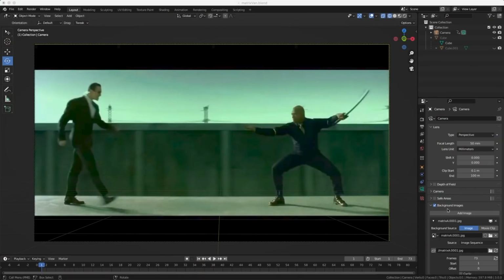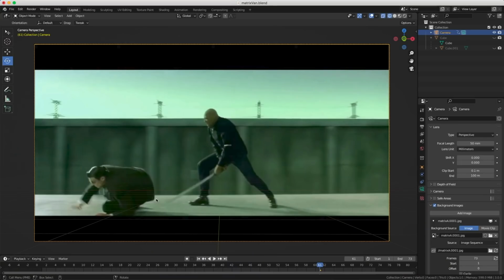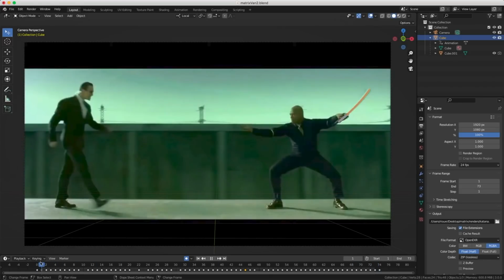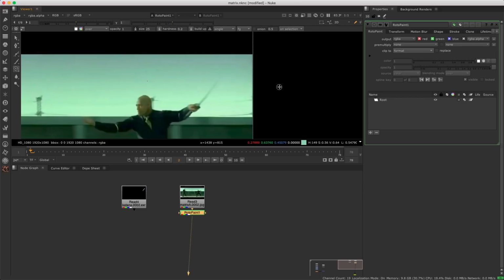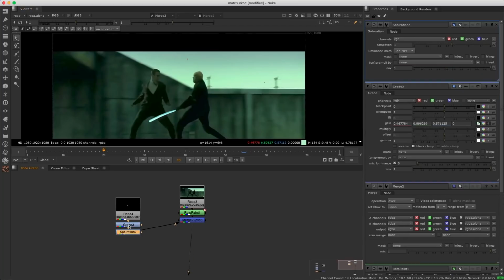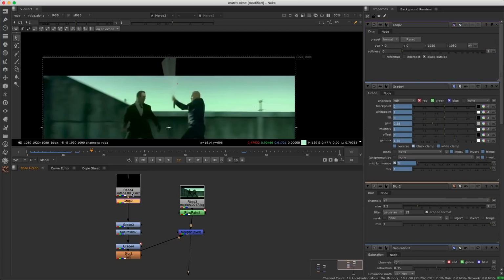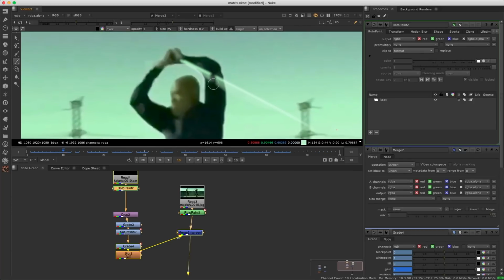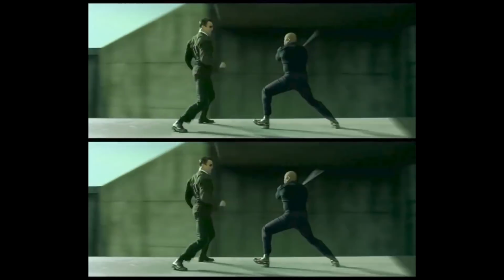Let's fix the Matrix in Blender, kinda. EP42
There's one shot in Matrix Reloaded that really bothers me so I fixed it.